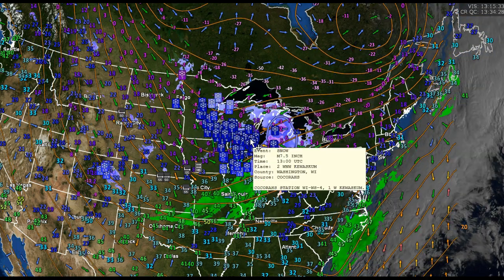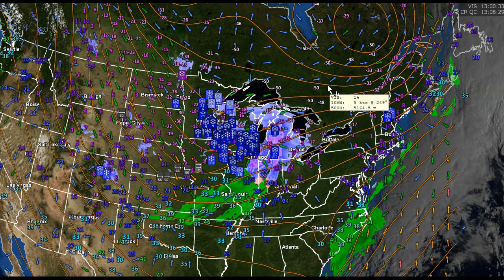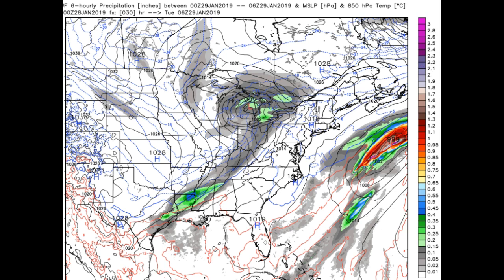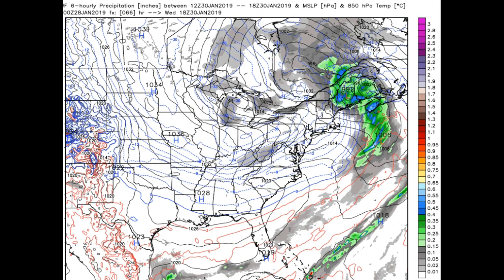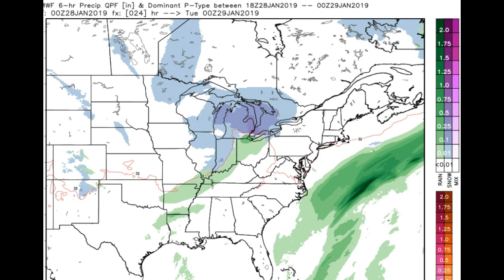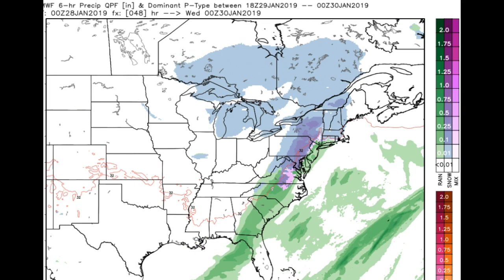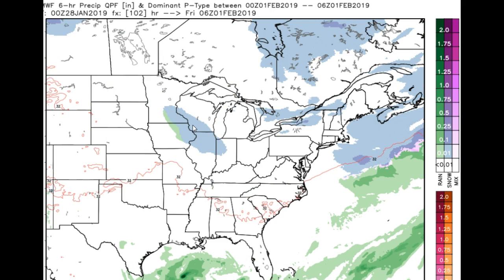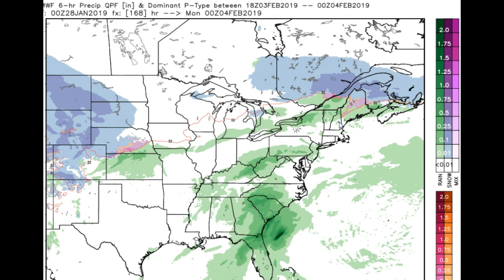Next Storm arrives in peices Tuesday 1-28-19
• Our next big weather maker does not look impactful for Utilities with a general powder snowfall of 4 to locally 10 inches.

• The storm system will develop with an elongated frontal boundary and low pressure wave arriving late Tuesday into Wednesday morning while secondary low pressure system spins up and track into the Gulf of Maine.

• If the secondary low does take place, or is weak, we may not see the heavier end snow accrual and end up much lighter. So this storm will have to be contingent on the secondary system developing late Tuesday into Wednesday morning.

• All indications are for a powdery snowfall with SLR greater than 15:1 at even southern VT locations, of course this will affect travel.

• Please see short video here.

• Next short update this afternoon.

END/RH